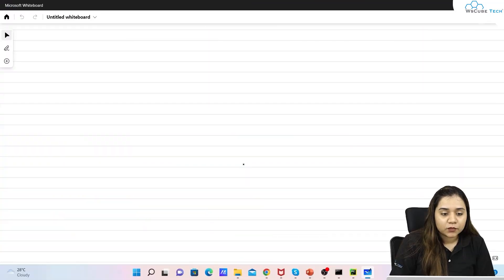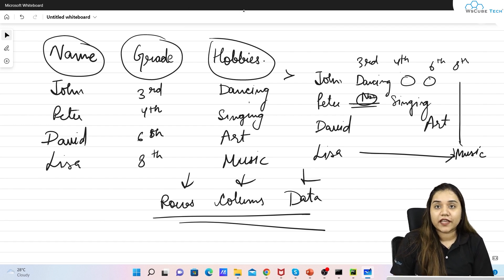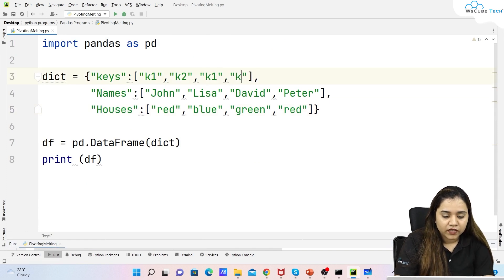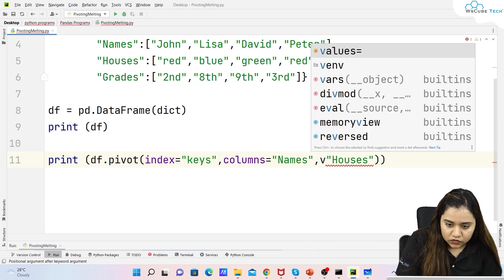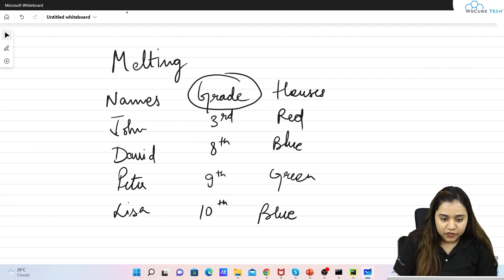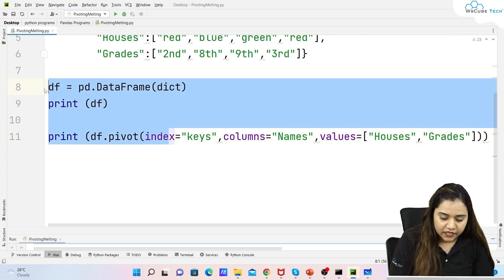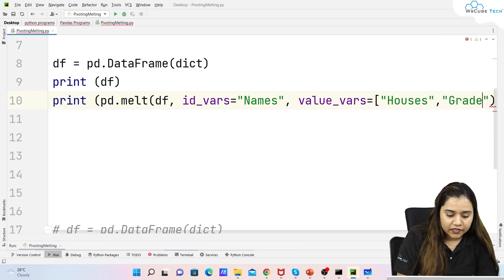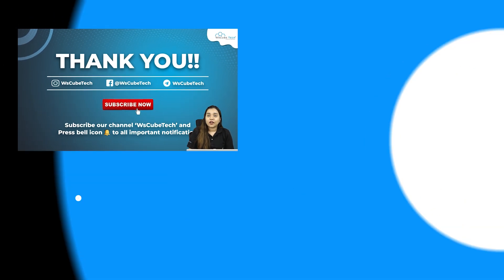Reshaping Pandas Data frames with Melt & Pivot - Explained in English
In this video, learn about Reshaping Pandas Data frames with Melt & Pivot - Explained in English. Find all the videos of the Pandas Tutorial in English - Full Panda Course Beginners to Advanced in this playlist